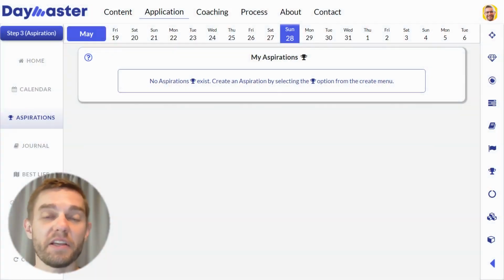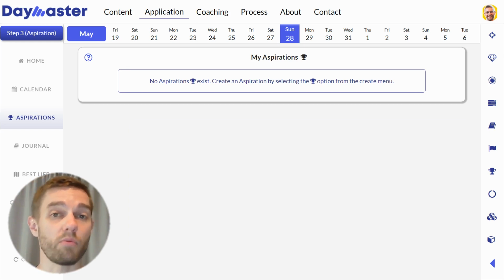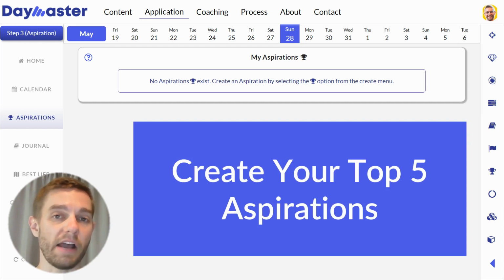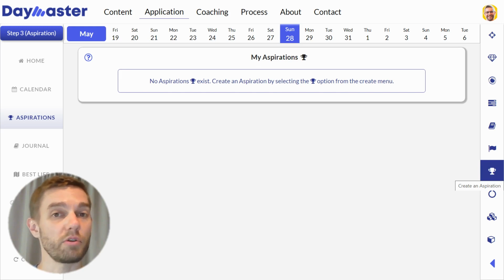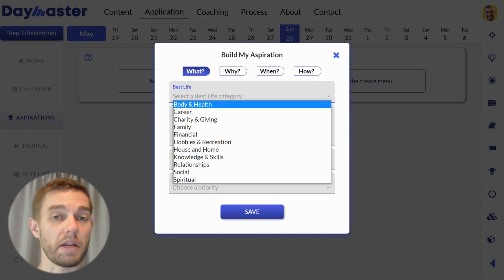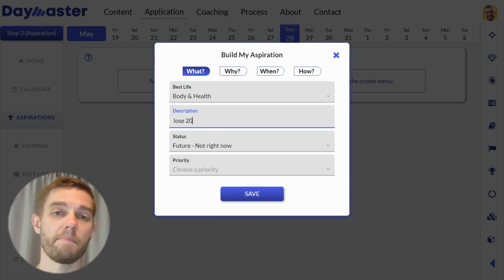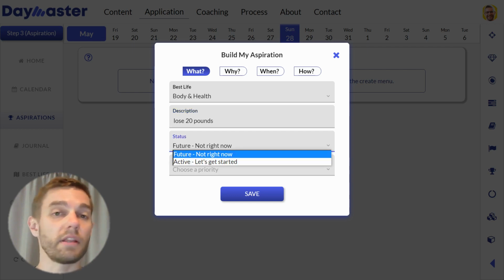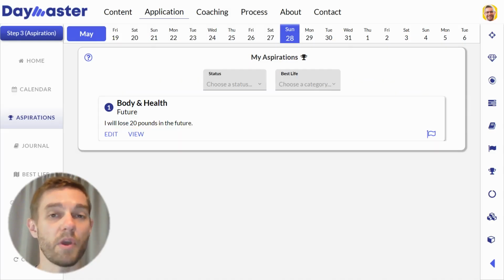Become A DayMaster | Top 5 Aspirations | Desktop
In this tutorial video, we'll guide you through the powerful "Aspirations" section of DayMaster. Join us as we explore how to create compelling aspirations that align with your vision for a fulfilling life. Learn how to define your aspirations in the bestlife category and craft a meaningful description that captures your dreams. Discover how to set status and prioritize your aspirations to bring clarity and focus to your journey. With DayMaster, you'll have the tools to manifest your aspirations and turn them into reality.